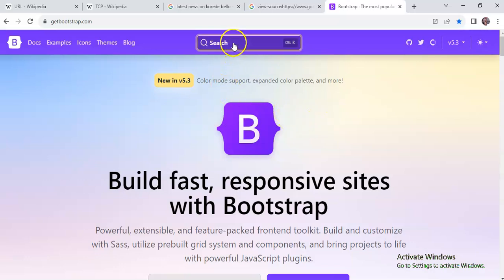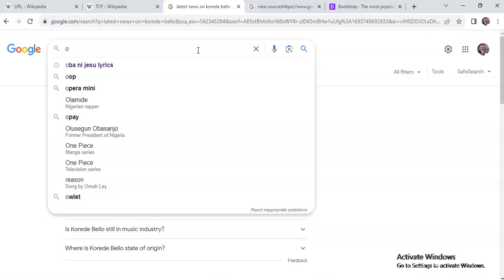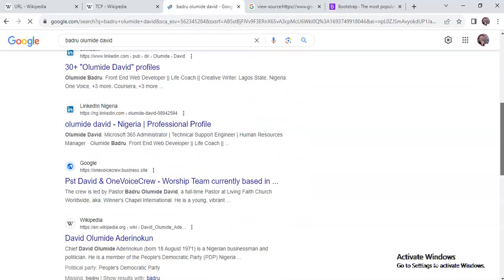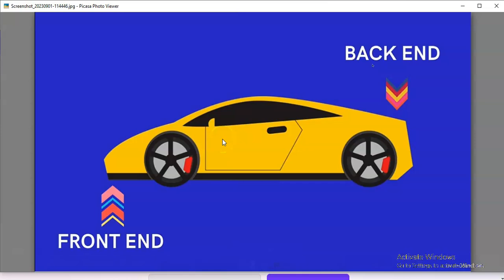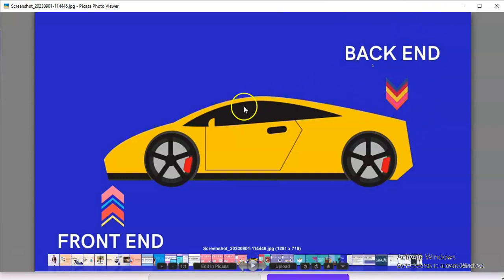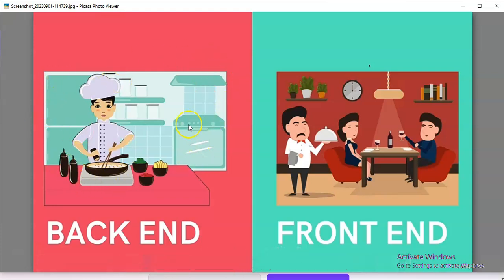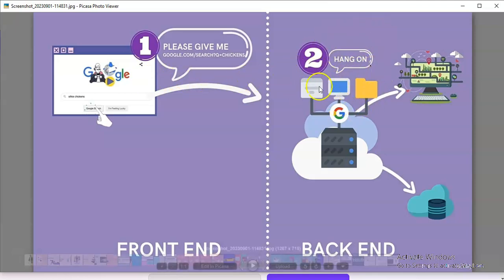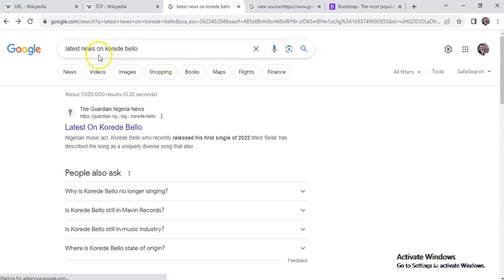THE FIVE JOB OF A FRONTEND WEB DEVELOPER